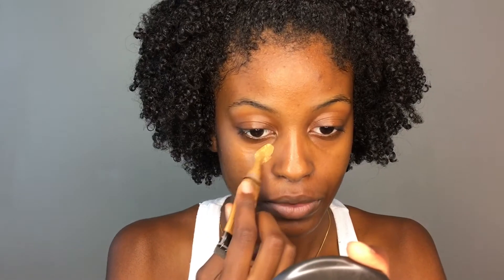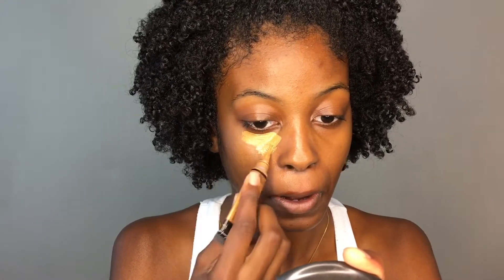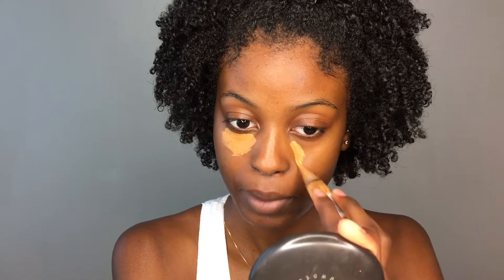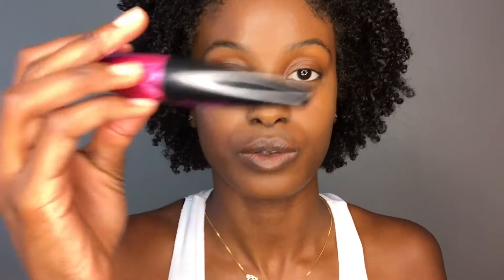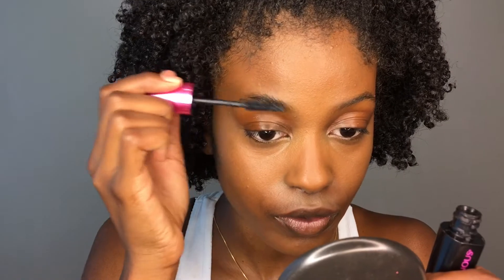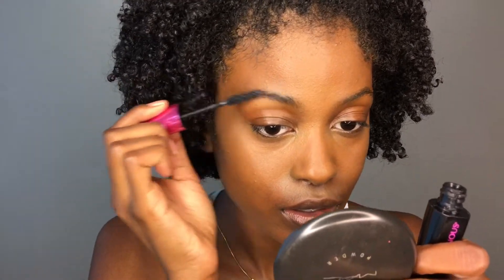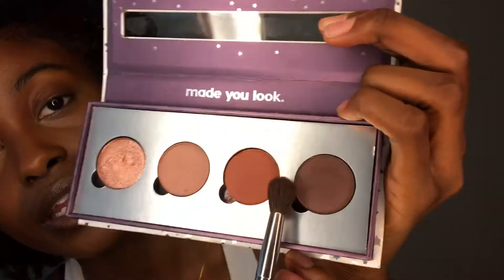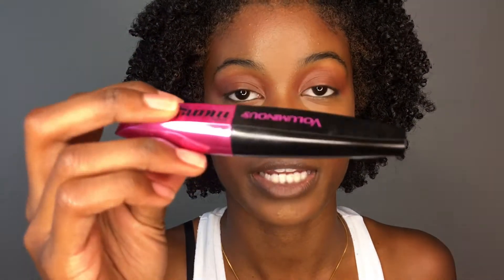EASY 5 Minute Makeup| NO FOUNDATION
This a quick makeup look that I came up with when I am short on time. I love it because it looks so natural and fresh without having to use any foundation. I also didn't do my eyebrows the way I normally do because it takes up more time. Hope you enjoy and find it helpful!

Products Used:
La Girl Pro Concealer Fawn & Chestnut
Covergirl Queen Collection Bronzer Ebony Bronze
Mac Blush Raizan
Mac Highlight Gold Deposit
Colour Pop Eyeshadow